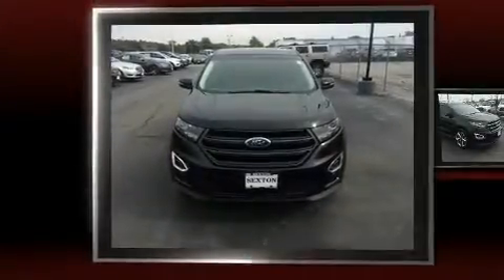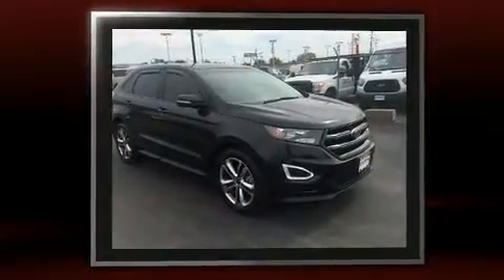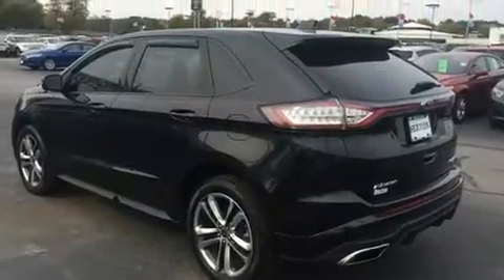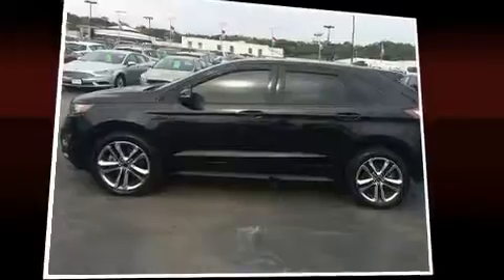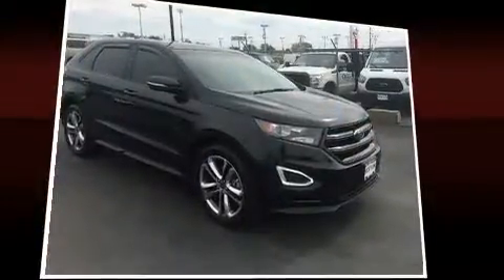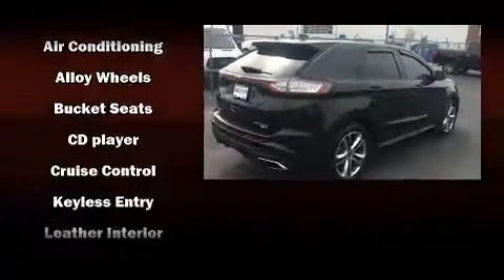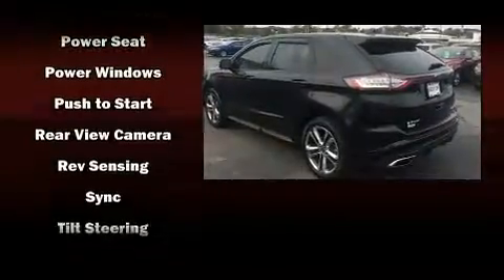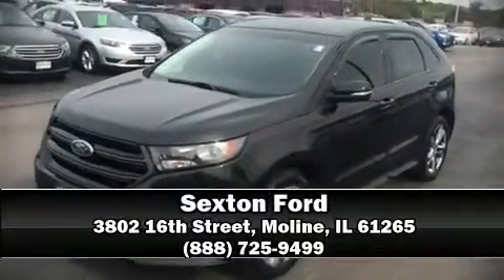2015 Ford Edge Sport in Moline, IL 61265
Sexton Ford
3802 16th Street

You can expect a lot from the 2015 Ford Edge. With less than 30,000 miles on the odometer, this 4 door sport utility vehicle prioritizes comfort, safety and convenience. Under the hood you'll find a 6 cylinder engine with more than 300 horsepower, and for added security, dynamic Stability Control supplements the drivetrain. A turbocharger further enhances performance, while also preserving fuel economy. It's equipped with tons of terrific amenities, but it won't break your budget. Like leather upholstery, front and rear reading lights, a rear window wiper, 1-touch window functionality, power front seats, a trip computer, telescoping steering wheel, and remote keyless entry. Premium sound drives 12 speakers, providing you and your passengers a sensational audio experience. Ford ensures the safety and security of its passengers with equipment such as: dual front impact airbags with occupant sensing airbag, head curtain airbags, traction control, brake assist, a panic alarm, an emergency communication system, and 4 wheel disc brakes with ABS. Sophisticated all wheel drive assures superb handling in any weather condition. Our experienced sales staff is eager to share its knowledge and enthusiasm with you. They'll work with you to find the right vehicle at a price you can afford.